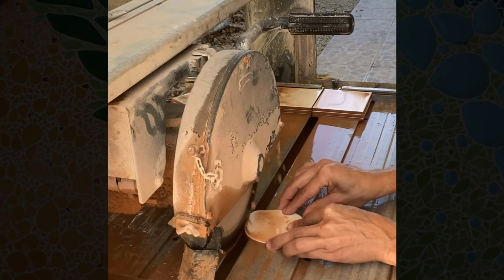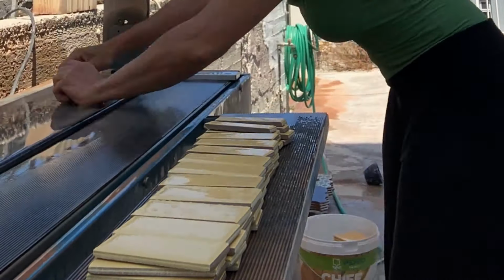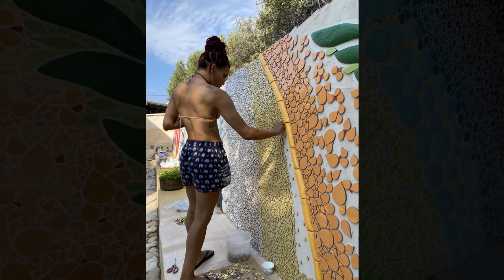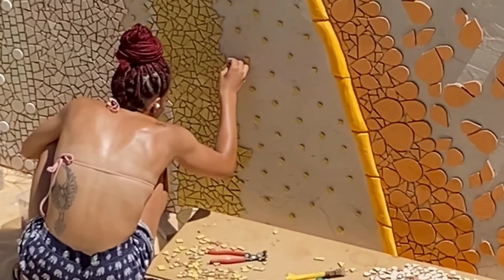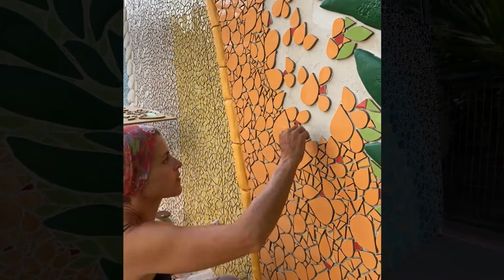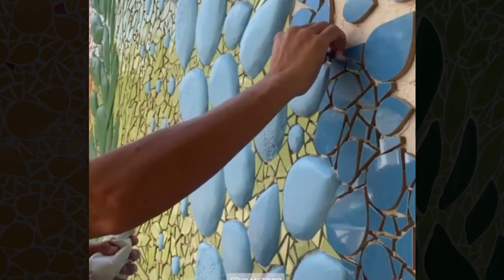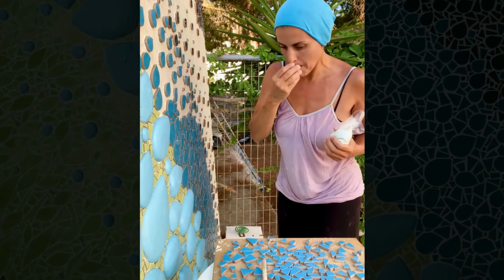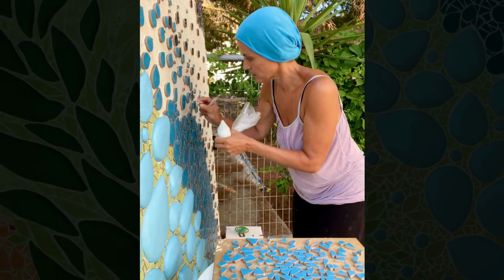Creating a Stunning Wall Mosaic - Part 3: Watch How it's Done!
Finally got to the third and last part of the Mosaic Wall.
This project took me 3 years in total (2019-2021).
In this exciting episode of "Creating a Stunning Wall Mosaic", we bring you the third and final part of this amazing series. Get ready to be blown away, enjoy.
It was a challenging project, but it was also an incredibly satisfying and rewarding.
The next step in my Garden Project will be to renovate  the bench beneath the wall and the floor.

"Embracing forgotten values"

🎨 Welcome to Marinella the Artist's Official YouTube Channel 🇮🇹🇬🇷

Journey into a realm where art meets the soul, with Marinella leading the way. Born in Switzerland and deeply inspired by the Italian Renaissance, she merges her Greek heritage with modern artistry. Every canvas and mosaic piece reflects profound emotion, drawing from her rich experiences in Zurich, Crete, and the world beyond.
➡️ From floral oil paintings that radiate tranquillity to intricate mosaics that echo ancient stories, Marinella's creations are a confluence of past and present. Venture into the heart of Chania, Crete, and immerse yourself in the world of the Marinella Mosaic Workshop. Co-run with her daughter, Irini, the workshop is an ode to the timeless art of mosaics, welcoming both novices and seasoned artists.

Embrace art that speaks to the soul, reviving forgotten values. Explore behind-the-scenes glimpses, techniques, and stories that make Marinella's artistry truly unique.

If you would like to make a unique experience with mosaic, take my course and learn how to make original works of art.